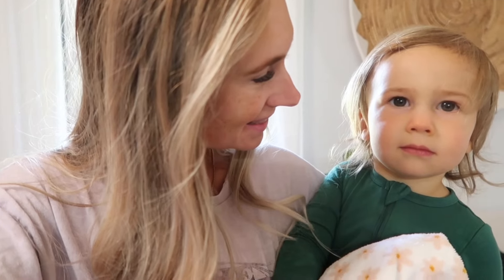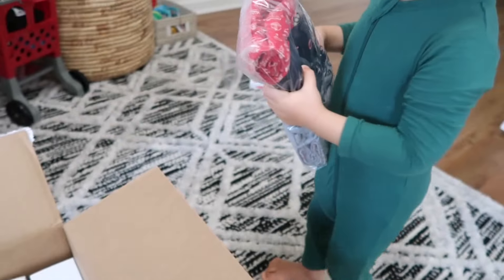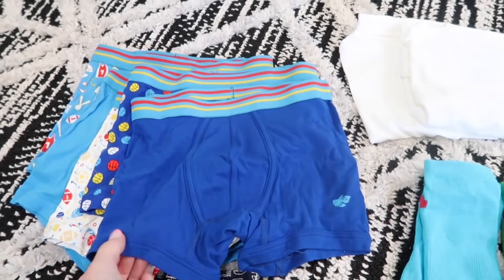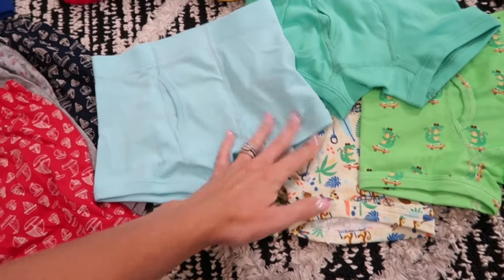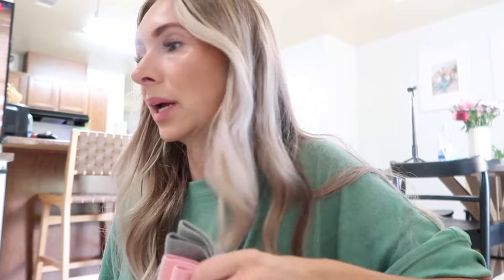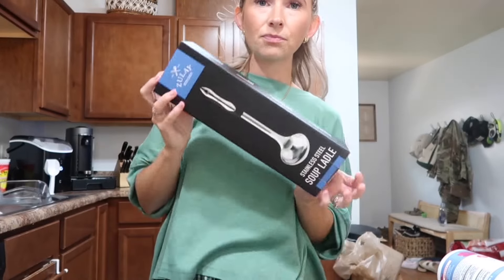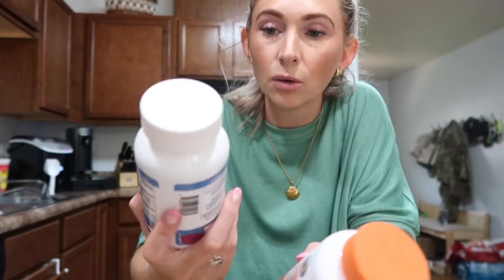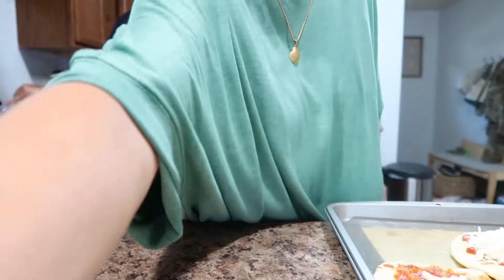A Full-time Content Creator's Daily Vlog | back to school | mom of three | Alexis Green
Popular videos of mine or some other ones your might enjoy